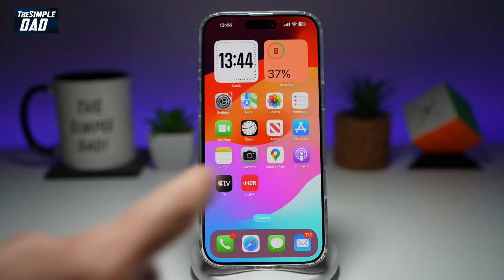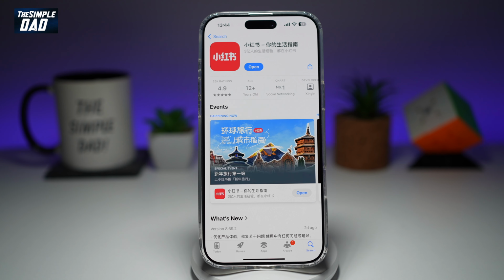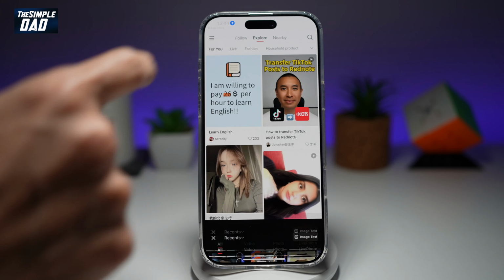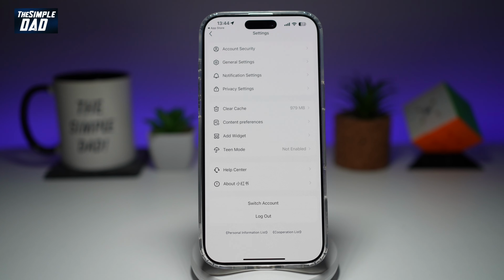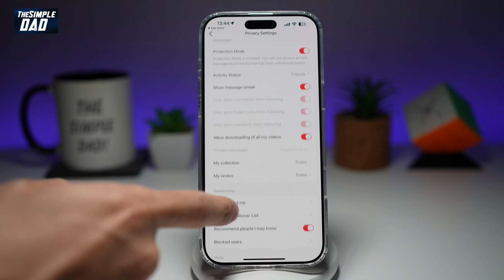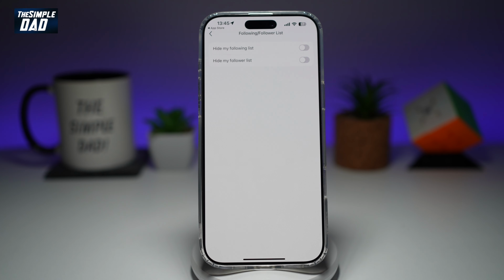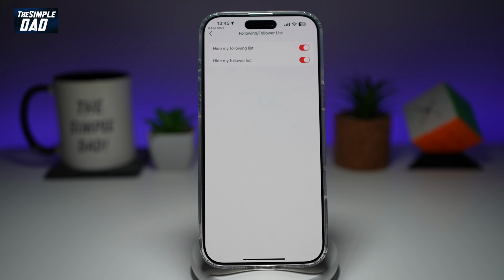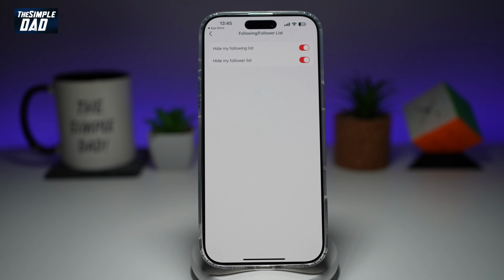How to Hide Following List on RedNote App | How to Hide Follower List on RedNote App 2025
00:00 Intro
00:10 Like or no Like
00:20 How to Hide Following List on RedNote App